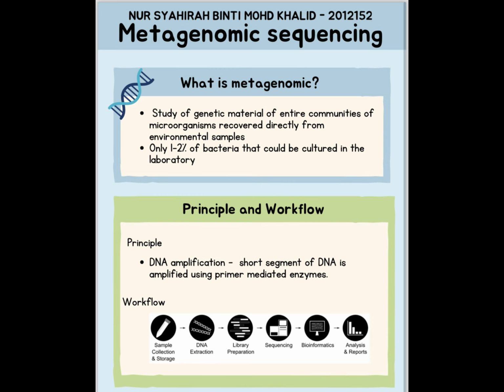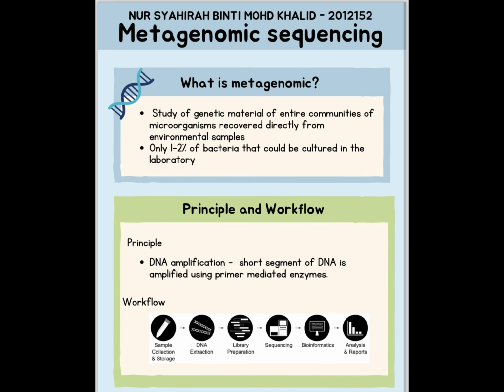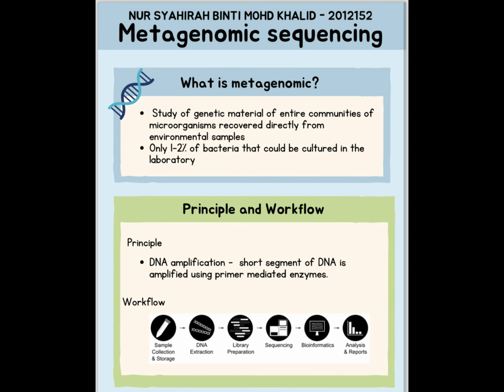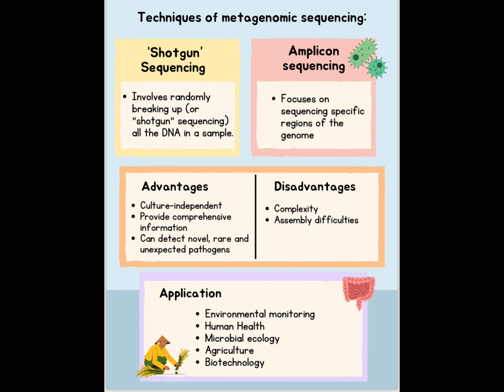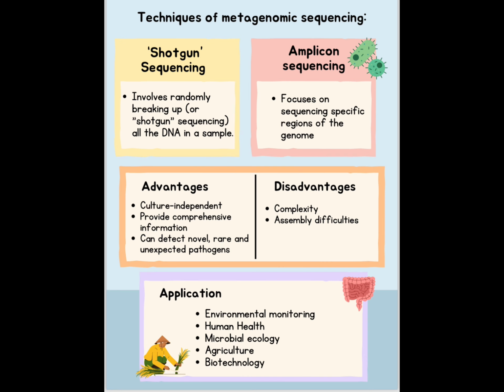Metagenomic sequencing (Nur Syahirah binti Mohd Khalid -2012152)